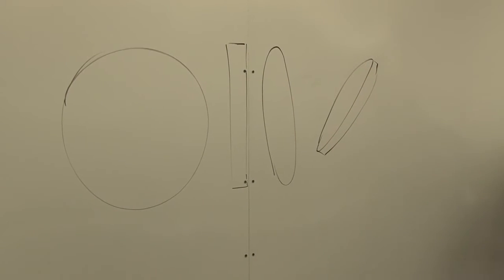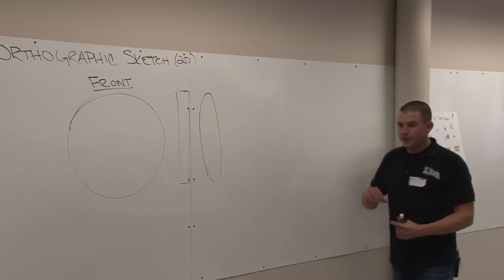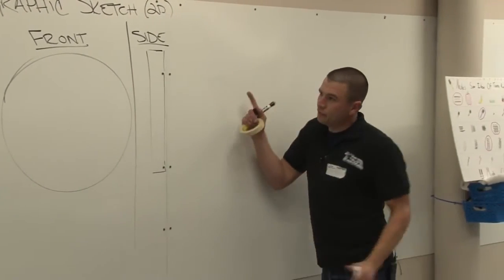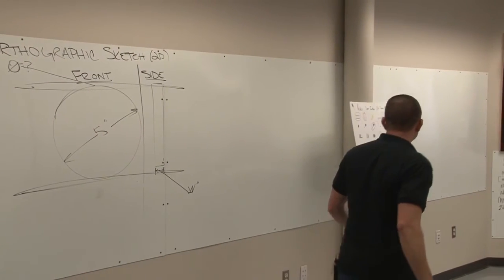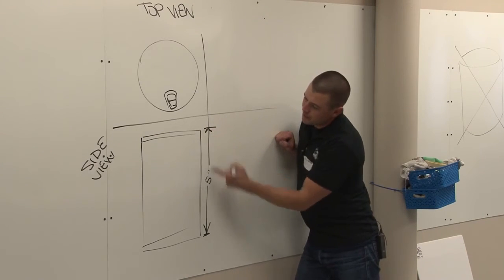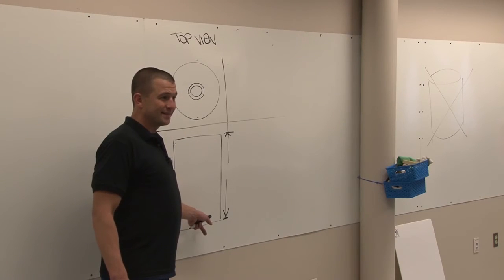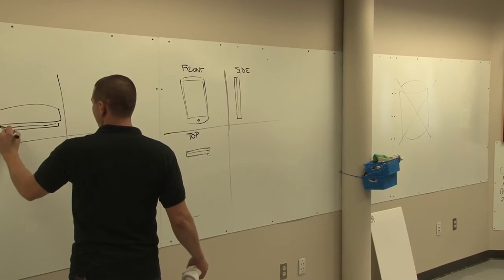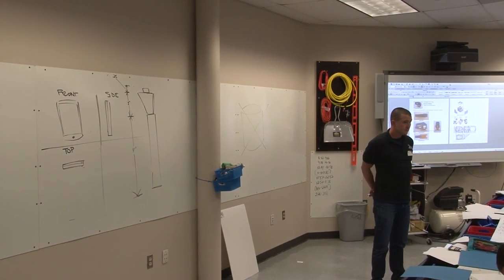Introduction to Orthographic Drawing (2D)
Introduction to Orthographic Sketches (2D), using top, front and side views...made simple for K-12 STEM, Makerspace, Science and Technology/Engineering Classes.